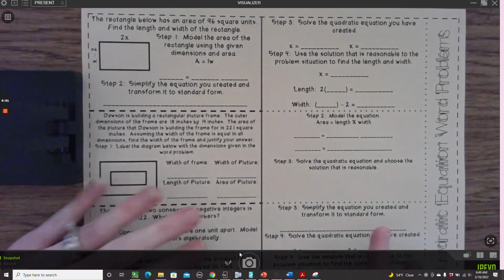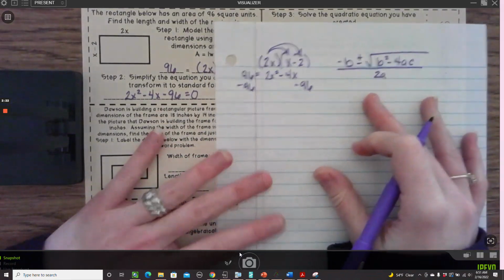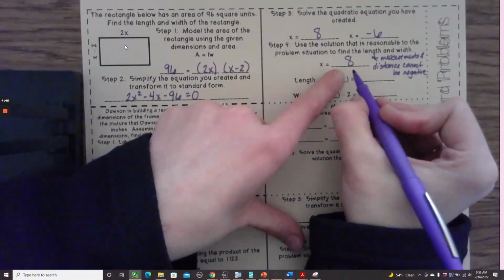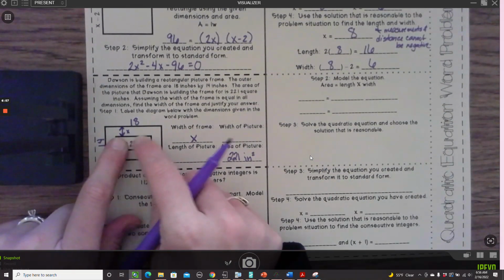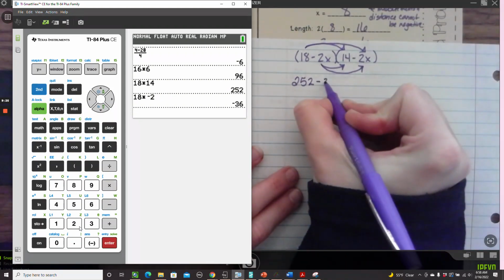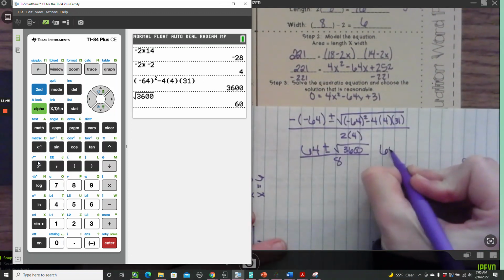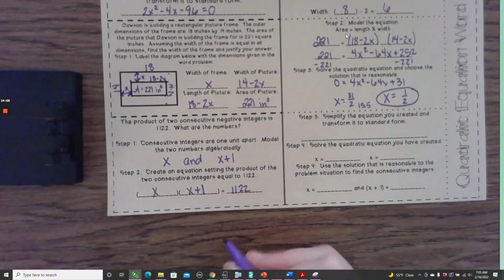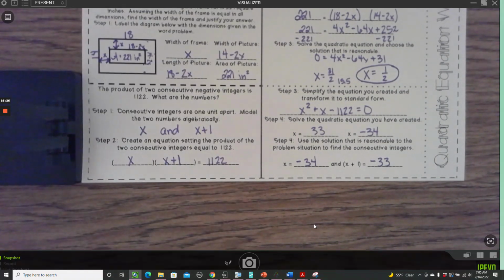7.7 Quadratic Equation Word Problems